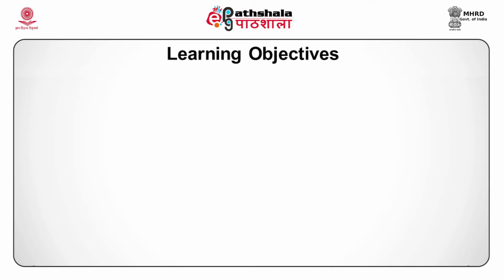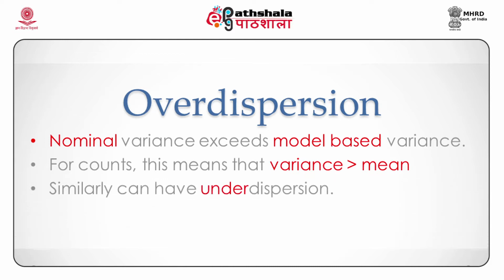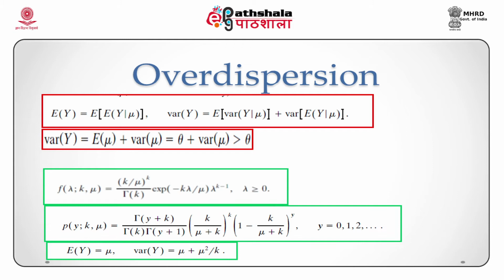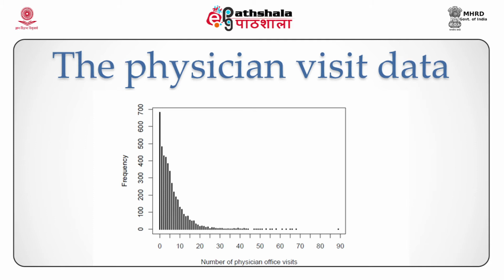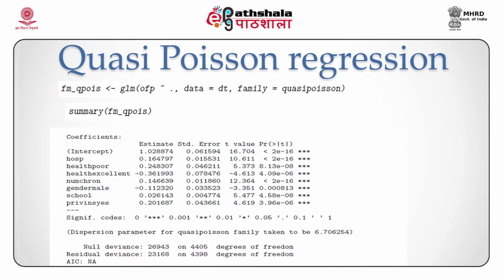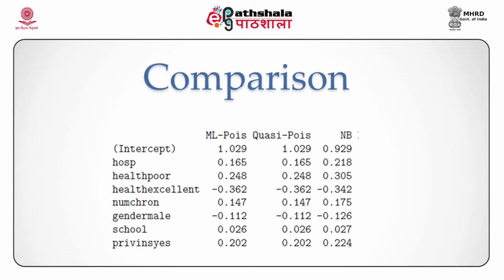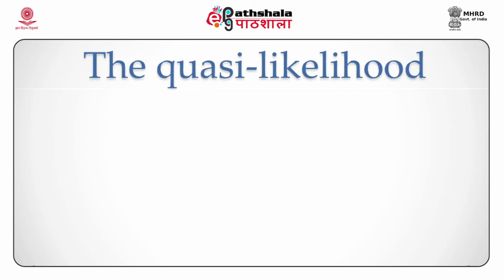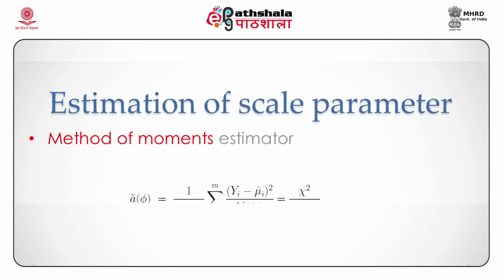M-27. The Quasi Poisson Model